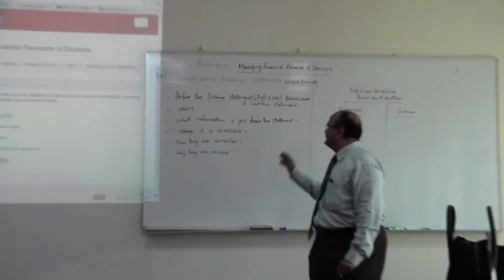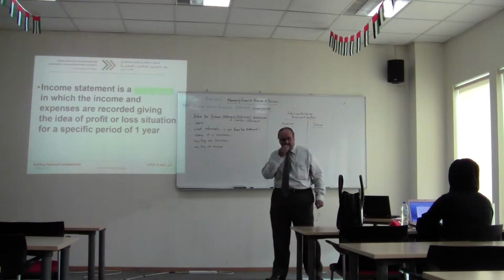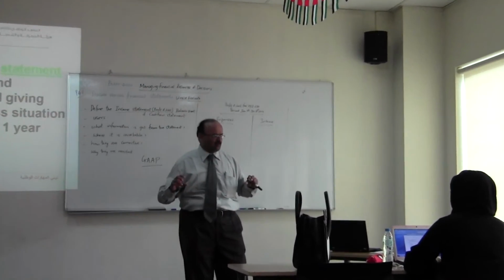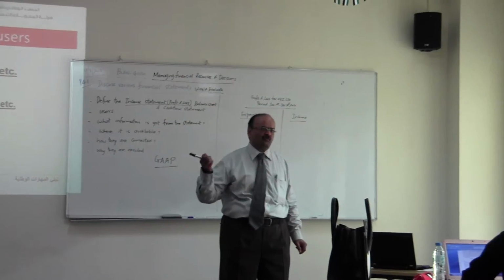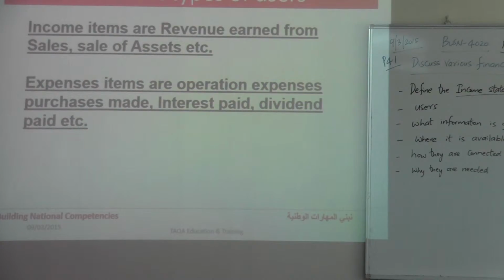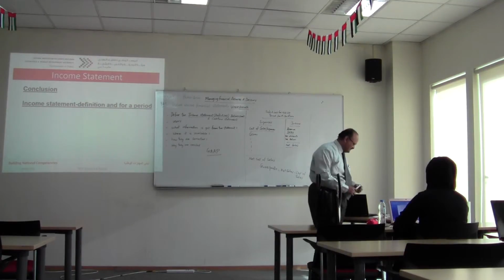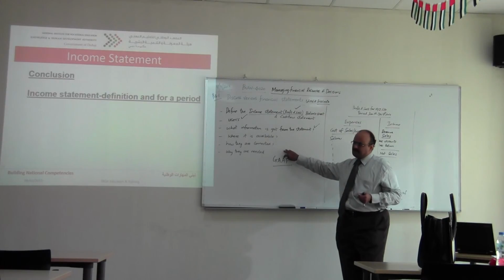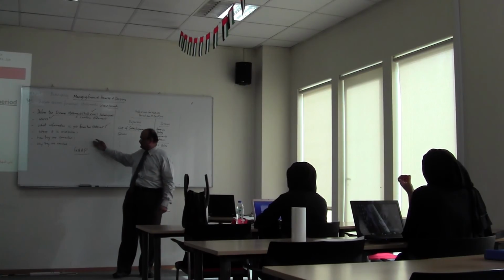Shankar 9 3 2015 001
TAQA 302 Micro-Teaching -UWE